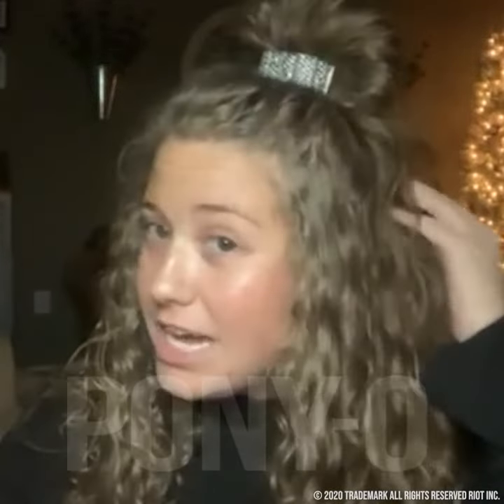PONY-O Ponytail Holders: Customer Testimonials - Curly Hair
Listen to these customer testimonials, specifically for curly hair.

Sign up for deals and product releases by texting PONYO to 89873